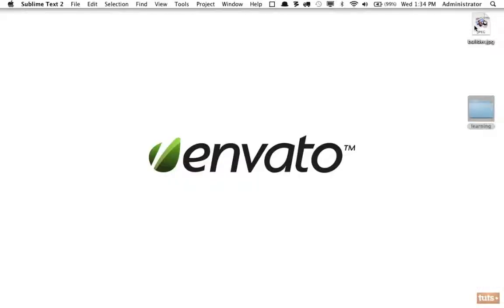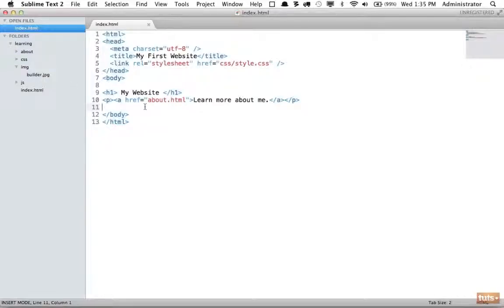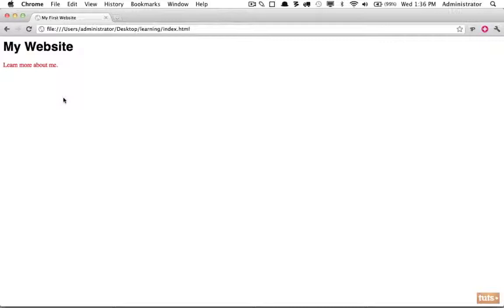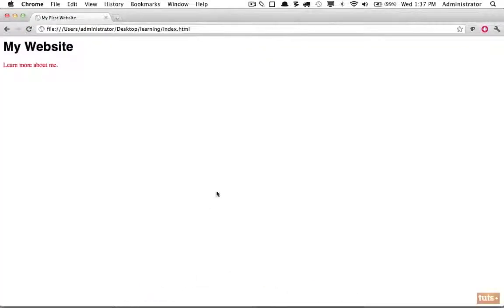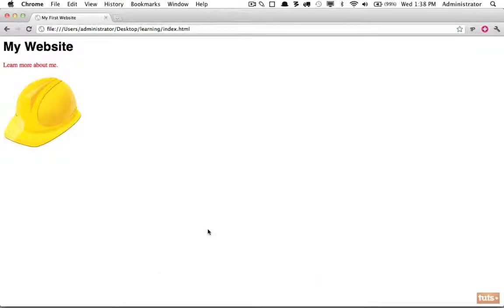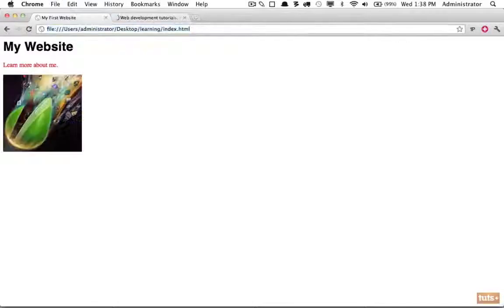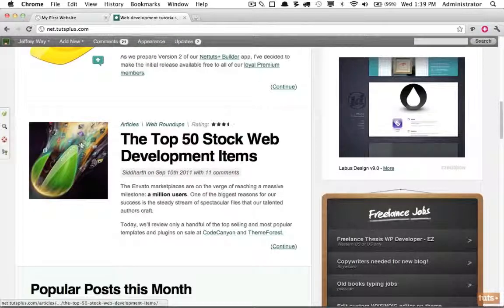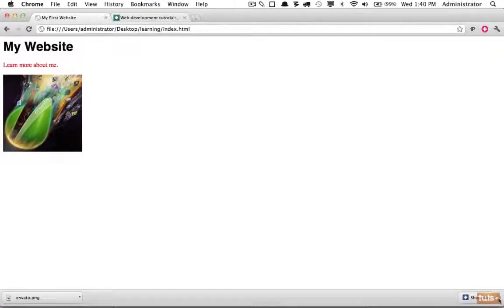Day 10 Images | HTML Tutorial